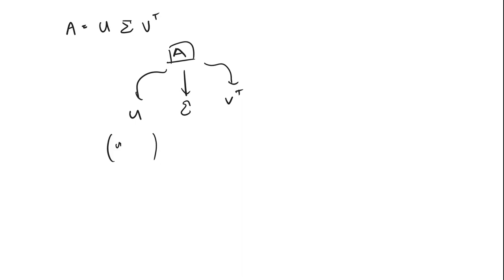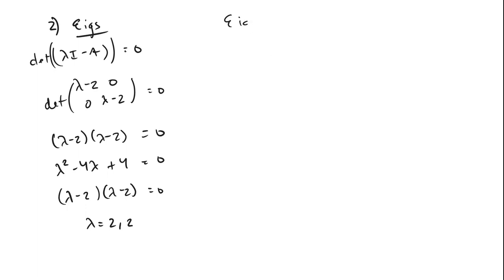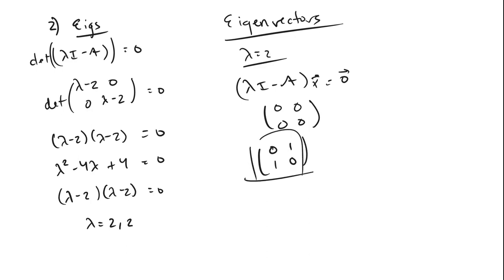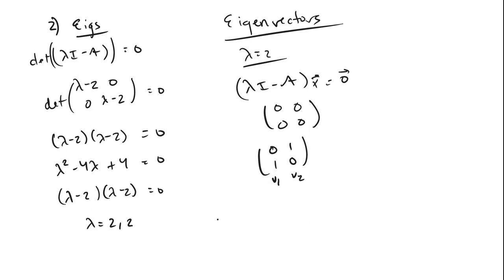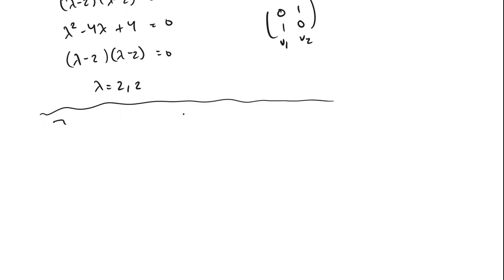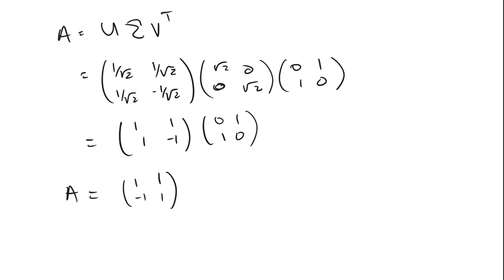Singular Value Decomposition: 2x2 Concrete Example | Linear Algebra | TensorTeach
Learn how to perform singular value decomposition on a 2x2 matrix! In this video, I will walk through all of the steps to perform singular value decomposition (SVD) on a 2x2 matrix in detail. You will walk away with a deep understanding of how to perform SVD on other 2x2 examples.

SVD is a popular technique for dimensionality reduction in machine learning, so learning how the mechanics works can give you more power when training your own machine learning models.

📚 Find the Complete Course on Udemy:

Looking to dive deeper? Our courses on Udemy cover everything from the fundamentals of Matrix Algebra to linear transformations & vector spaces. This video is a part of a 3-course series in Linear Algebra, please search any of the following courses on Udemy:

1. "Master Matrix Algebra: The Ultimate Linear Algebra Course" by TensorTeach
2. "Linear Algebra: Transformations & Vector Spaces" by TensorTeach
3. "Linear Algebra for Data Science: Applications with Python" by TensorTeach

Your support helps us create more content like this!